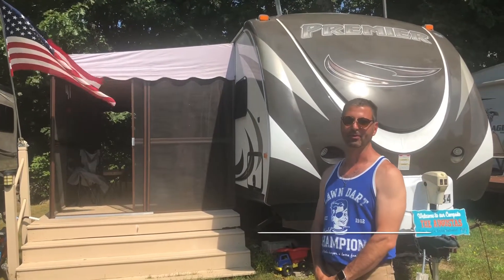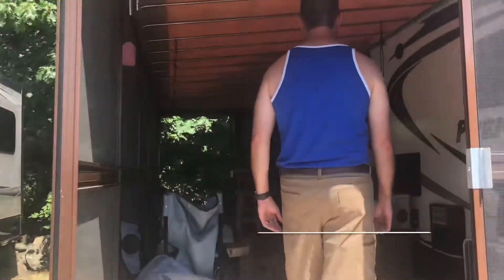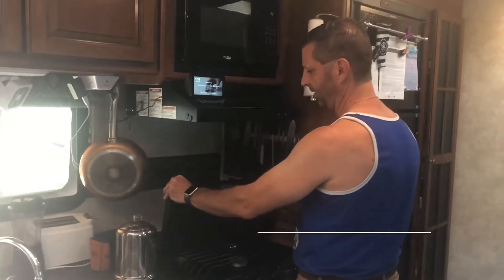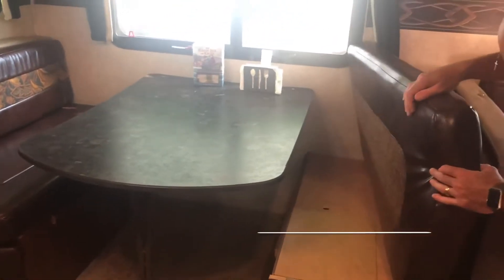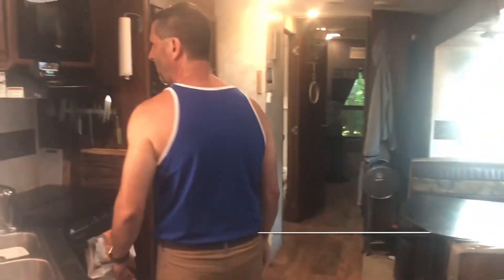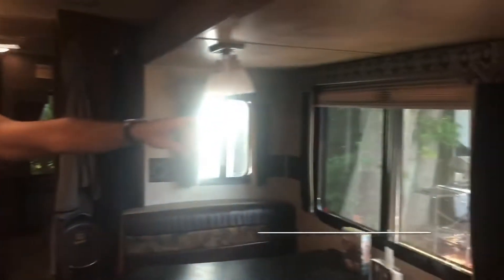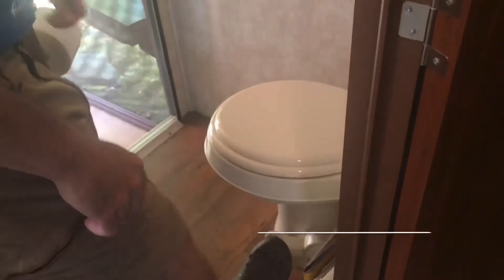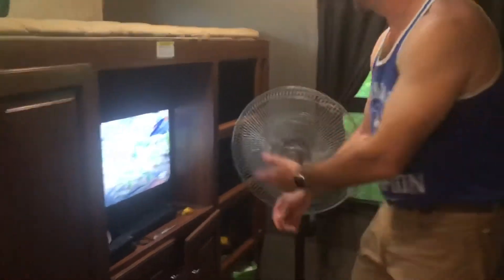Mint condition 2014 BULLET PREMIER BHPR 31 Bunkhouse + deck screen porch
This is a Mint condition 2014 BULLET PREMIER BHPR 31 Bunkhouse  + deck screen porch. Fully loaded (pots, pans, Drinkwater, silverware, patio furniture, beach gear and cart. All you need is clothes and toiletries. It’s currently at Short Sands, York Beach, Maine with several weeks to go on this seasonal site right downtown near restaurants, bars, ice cream, the beach, gift shops, Nubble Lighthouse, and the York Zoo and Amusement Park.

It is fully operational and mobile, but the campground is EXCELLENT, RIGHT DOWNTOWN, a SHORT WALK (not a "buzzed drive") -- to EVERYTHING.  The campground is open for nearly another month, SUPERBLY Maintained, and run by a SUPER GREAT FAMILY.

Note: Bottom bed in Bunkhouse is a KING Bed (not a Queen as I erroneously say)